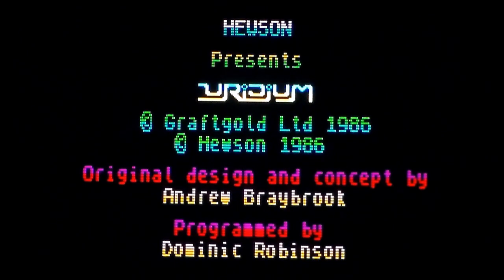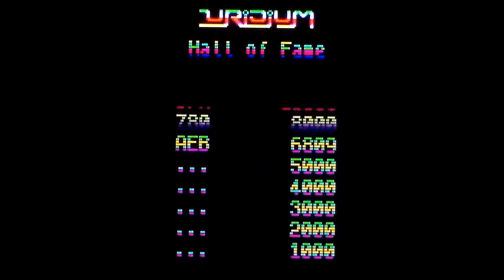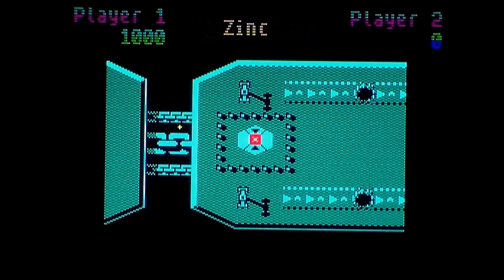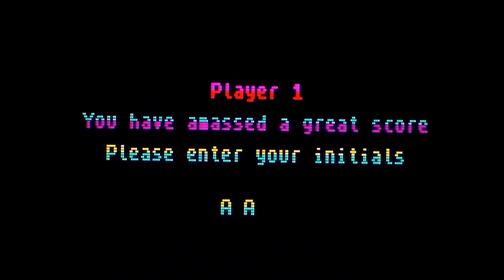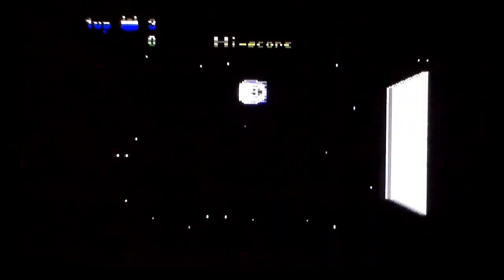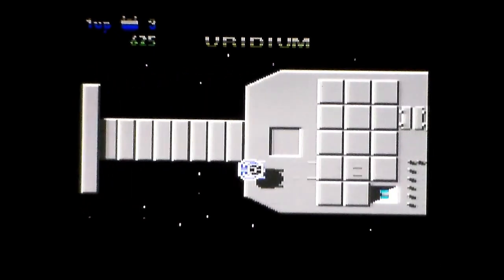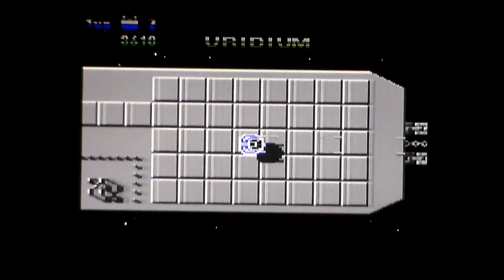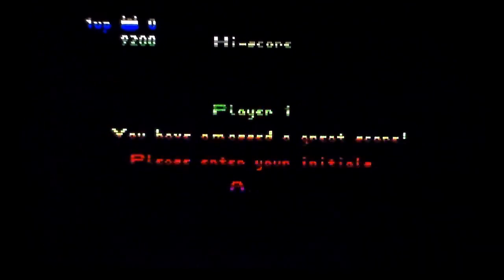Uridium - ZX Spectrum Vs Commodore 64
In this Spectrum and Commodore comparison video I look at the legendary and balls hard Uridium.